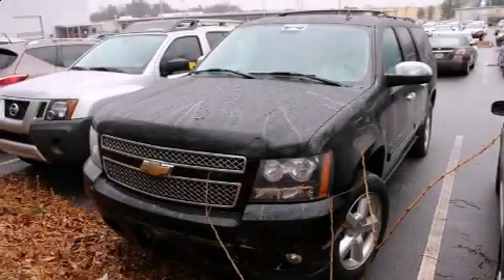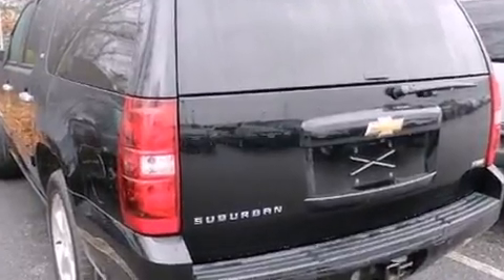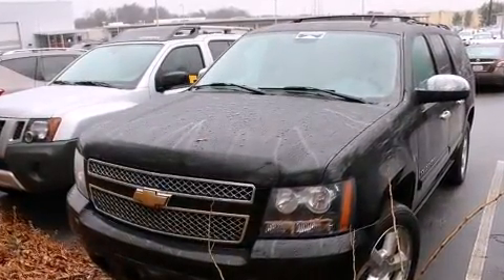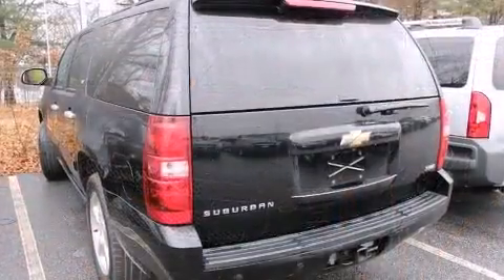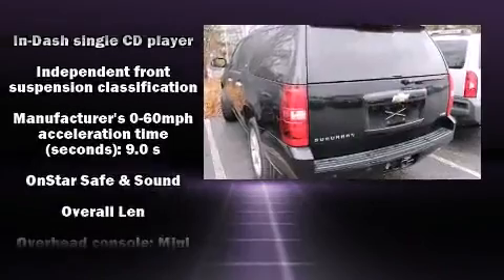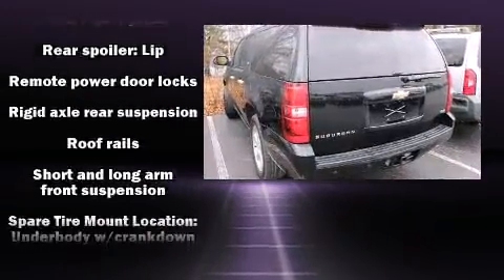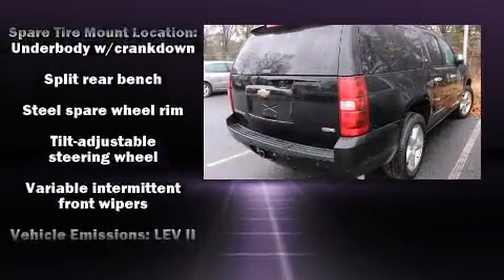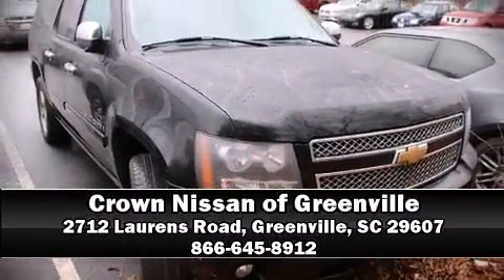2008 Chevrolet Suburban 1500 in Greenville, SC 29607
Climb inside the 2008 Chevrolet Suburban 1500. Smooth gearshifts are achieved thanks to the powerful 8 cylinder engine, providing a spirited, yet composed ride and drive. All of the premium features expected of a Chevrolet are offered, including: front and rear reading lights, a trip computer, a front bench seat, power windows, cruise control, a trailer hitch, and remote keyless entry. Third row seats provide an even greater maximum passenger capacity. Audio features include a CD player with MP3 capability, steering wheel mounted audio controls, and 8 speakers, providing excellent sound throughout the cabin. Chevrolet also prioritized safety and security with features such as: dual front impact airbags, head curtain airbags, traction control, a security system, onStar, and 4 wheel disc brakes with ABS. With electronic stability control supplementing mechanical systems, you'll maintain precise command of the roadway. A Carfax history report provides you peace of mind by detailing information related to past owners and service records. Our team is professional, and we offer a no-pressure environment. We'd be happy to answer any questions that you may have. Come on in and take a test drive!